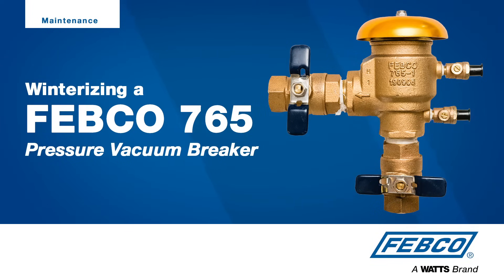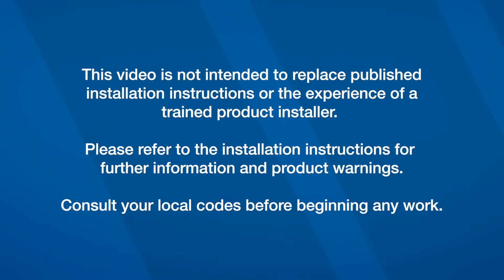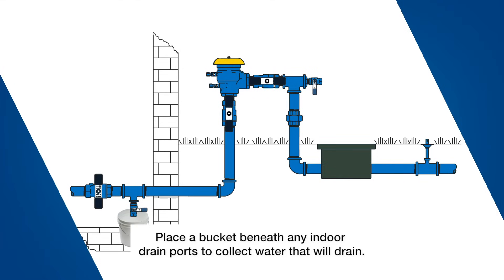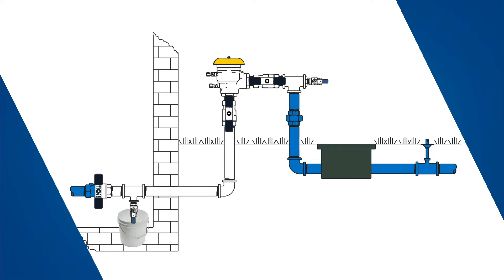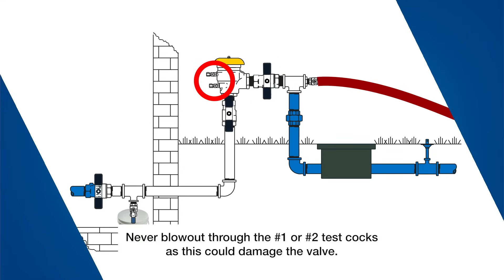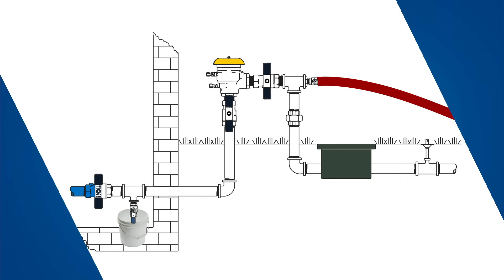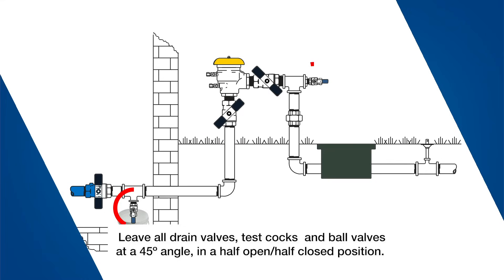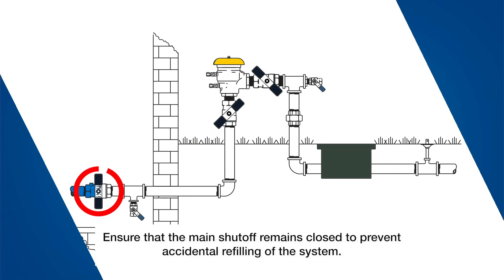Winterizing a FEBCO 765 Pressure Vacuum Breaker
As the days get cooler and the calendar turns from summer to fall, winterizing your irrigation system is critically important to avoid potential freeze damage. In addition to clearing your lines of any trapped water, ensuring your FEBCO pressure vacuum breaker is properly prepped for those cold winter nights will help protect your valve.